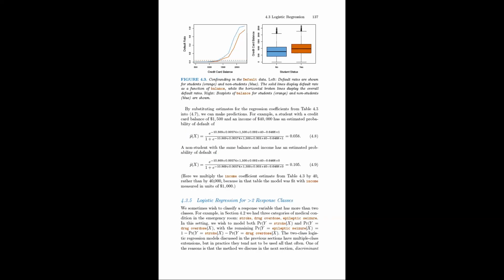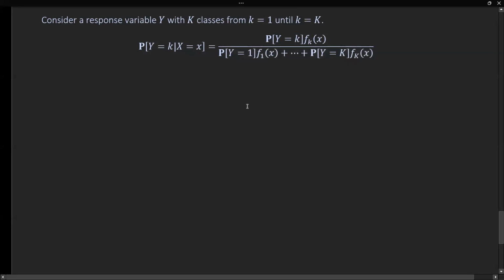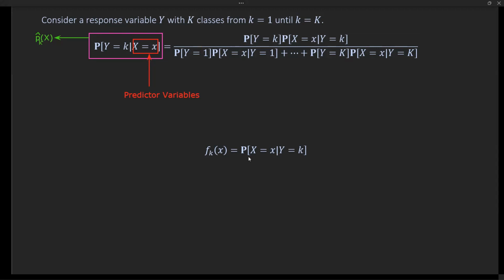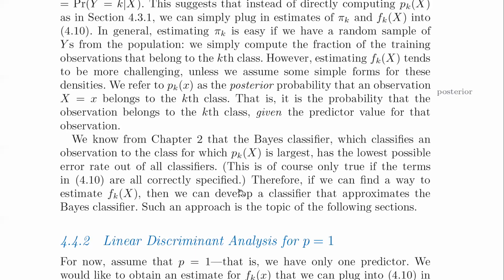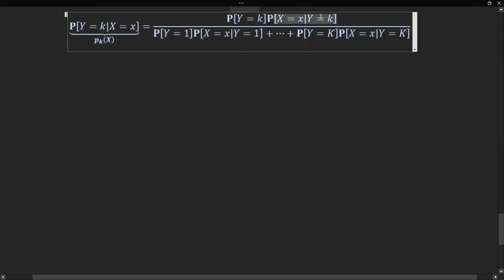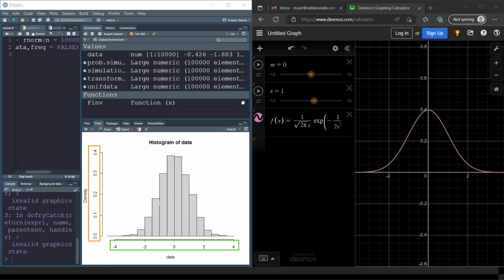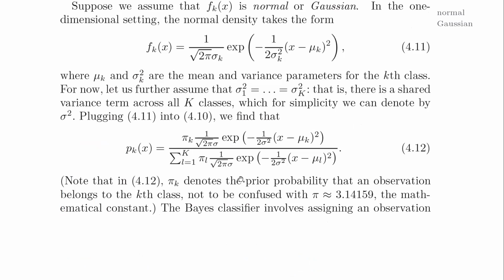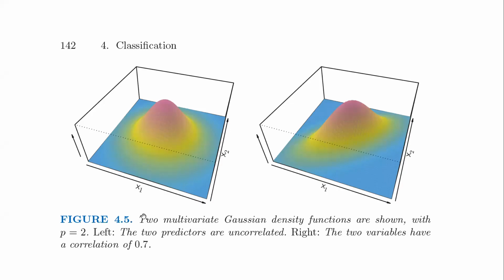026 - Statistical Learning - pk and fk